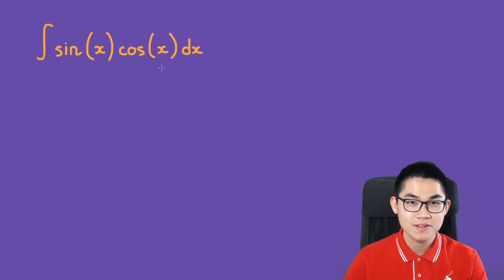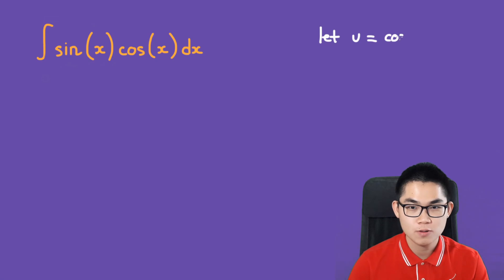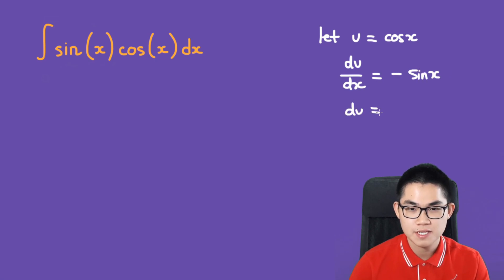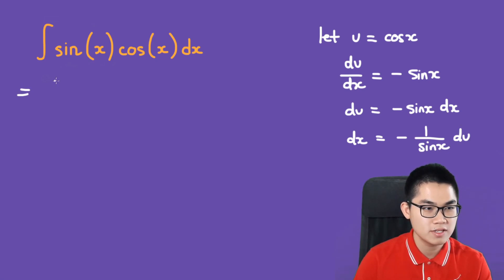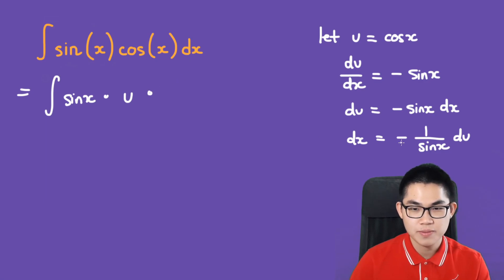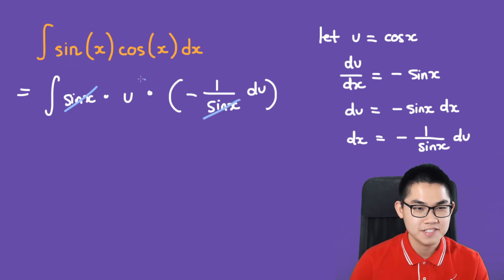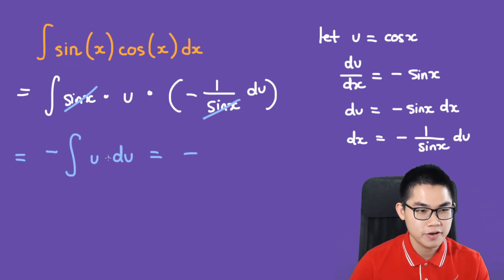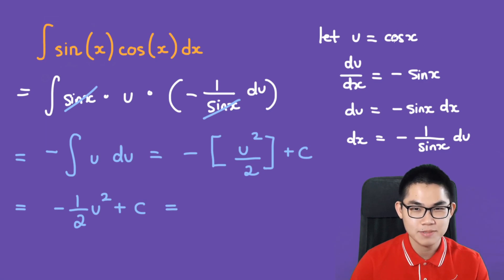Integral of sin(x)cos(x)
In this video, I will show you how to solve the indefinite integral of sin(x)cos(x) using u substitution. This is an important topic for students taking Calculus, whether it is AP Calculus or Calculus in university. The idea behind u-substitution is to simply the integrand. For example, we can simplify 1/(2x+4) with 1/u where u=2x+4. The second step is to differentiate u with respect to x, then plug it into the integral and solve it. It is crucial that you master basic integration for future math courses.